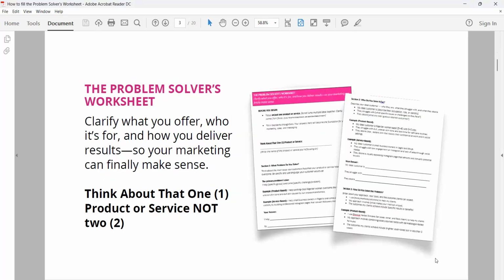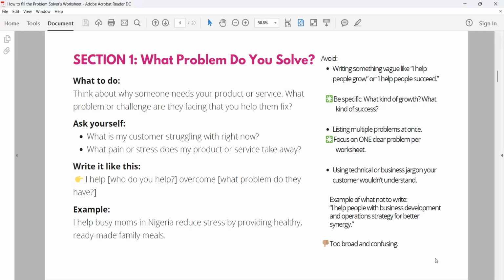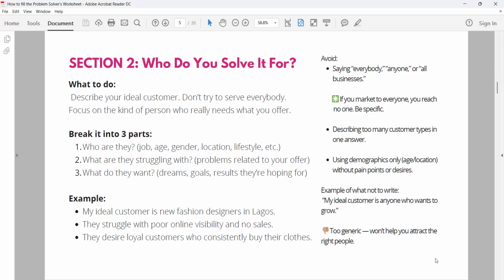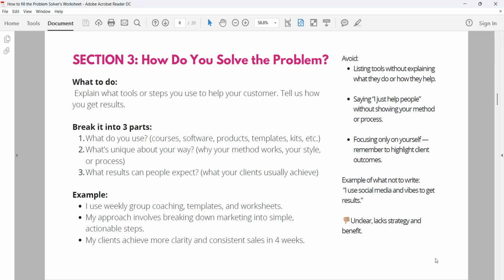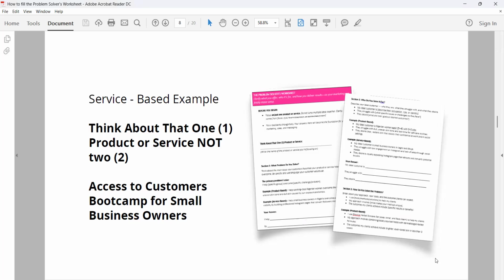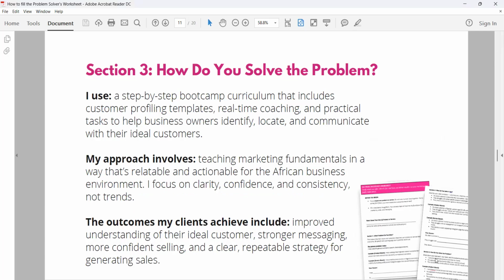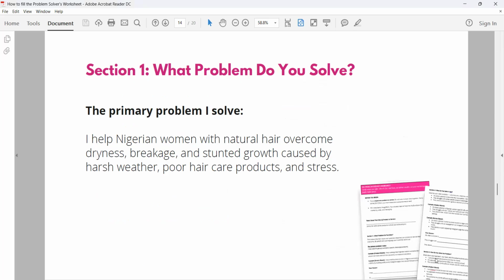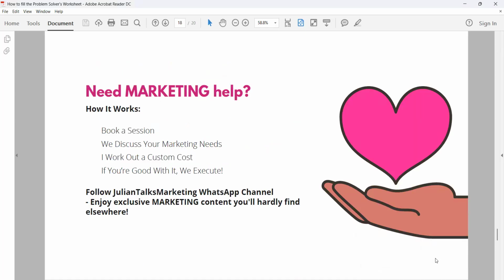How To Fill The Problem Solver's Worksheet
If you're a small business owner in Lagos, Nigeria, or anywhere in Africa struggling to attract the right customers, this video will show you exactly how to use the Problem Solver’s Worksheet to fix your marketing from the foundation.

Learn how to clearly identify the problem your product or service solves, who you solve it for, and why your solution matters.

When you get this right, your messaging becomes magnetic—attracting paying customers who truly need what you offer.

Watch now to gain clarity, improve your strategy, and start growing your business with purpose.

to DOWNLOAD The Problem Solver's Worksheet